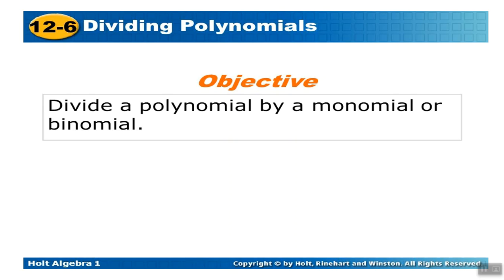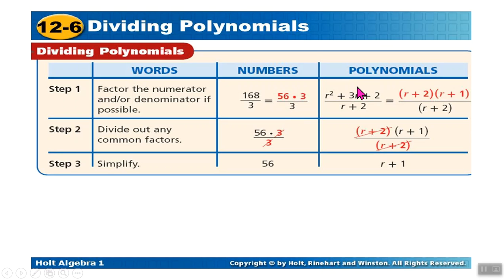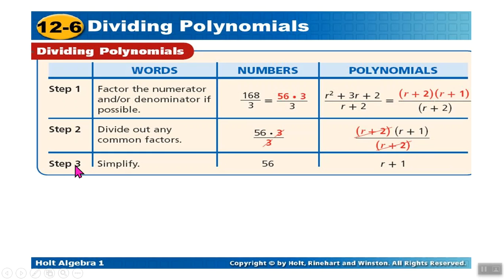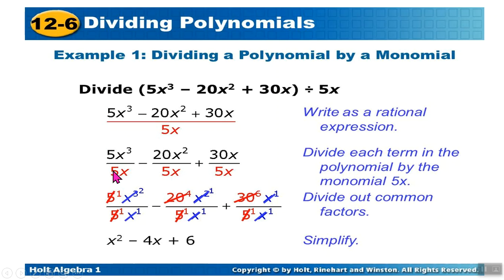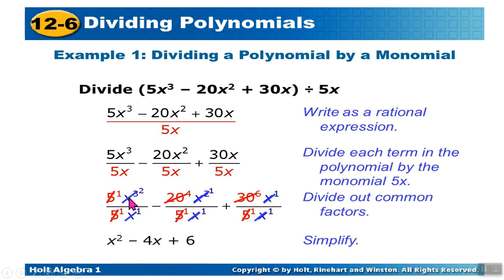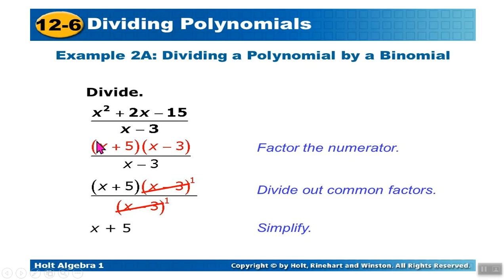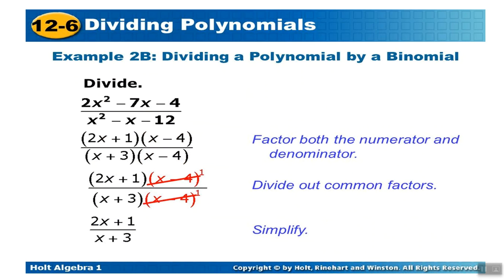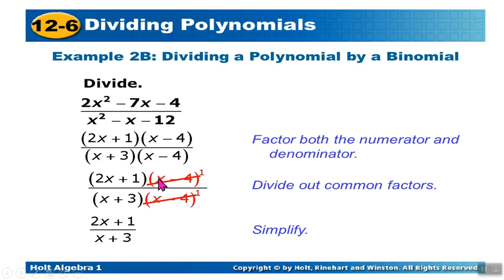12 6 part1 G8